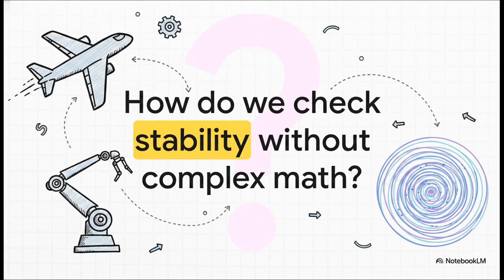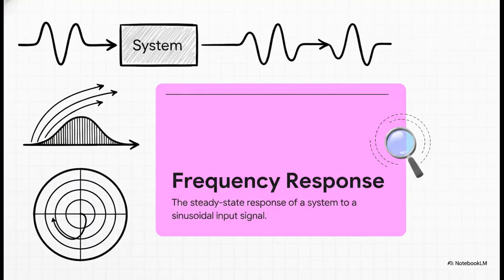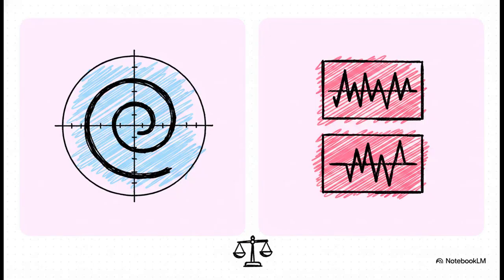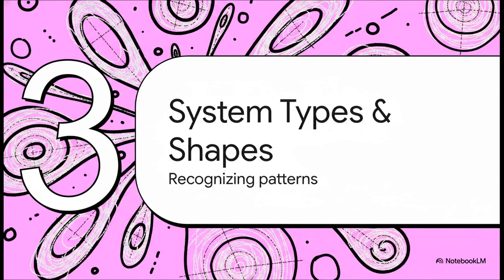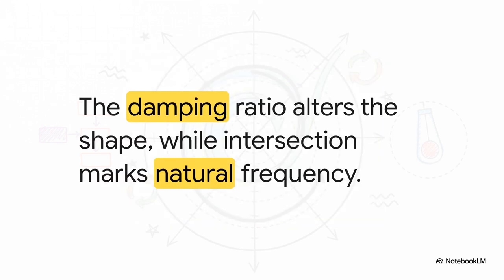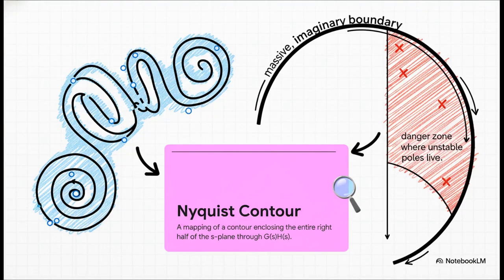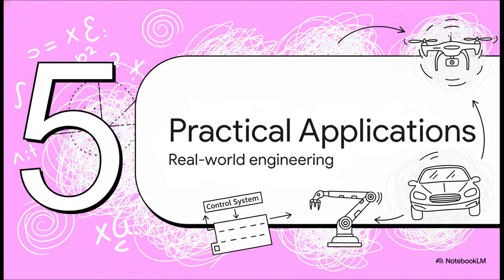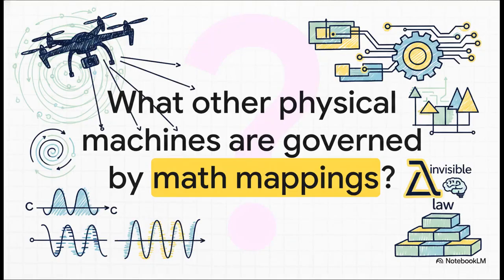Learn Polar Plot Analysis with Real Engineering Examples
This video provides a complete visual explanation of Polar Plot Analysis in Control Systems Engineering using intuitive animations, complex-plane visualizations, and real-world engineering applications.

Topics Covered:
✔ Introduction to Frequency Response
✔ What is a Polar Plot?
✔ Complex Plane Representation
✔ Magnitude and Phase Interpretation
✔ Construction of Polar Plots
✔ Effect of Poles and Zeros
✔ Frequency Sweep Analysis
✔ Stability Interpretation
✔ Gain Margin and Phase Margin
✔ Relationship with Bode and Nyquist Plots

Engineering Applications Included:
⚙ DC Motor Speed Control
🚗 Electric Vehicle Control Systems
🚁 Drone and UAV Stability
🤖 Robotics and Automation
✈ Aircraft Autopilot Systems

This tutorial includes:
📊 Animated Polar Plot Visualizations
📈 Dynamic Frequency Response Demonstrations
💻 MATLAB/Simulink-Inspired Simulations
🧠 Simplified Mathematical Explanations
🎯 Real Engineering Interpretations

Perfect for:
🎓 Engineering Students
🎓 GATE Aspirants
🎓 MATLAB/Simulink Learners

If you found this video helpful:
📢 Share with fellow engineering students